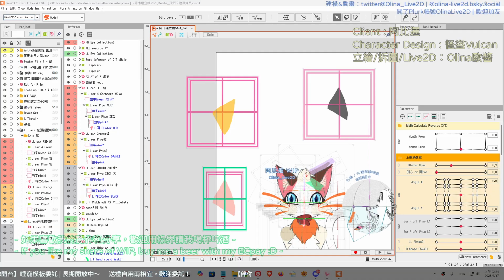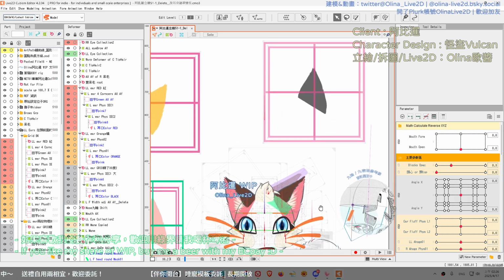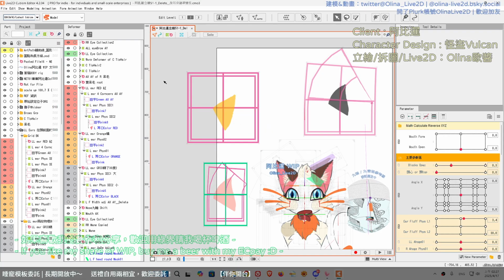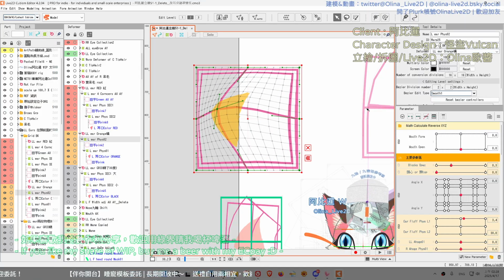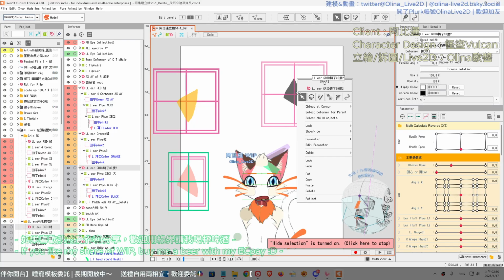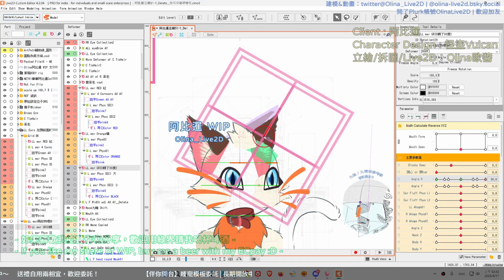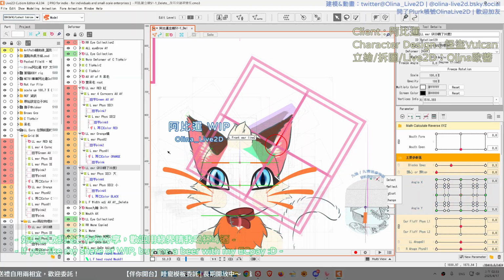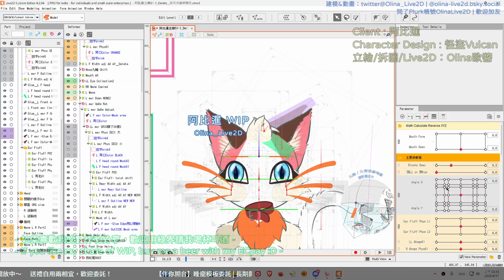If you need to apply 2-section-physics AFTER head angles are made.(英文版)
I don't know what 2 section-physics called in English. Maybe 2 parameter-physics?
I re-recorded many times. I hope it is helpful.